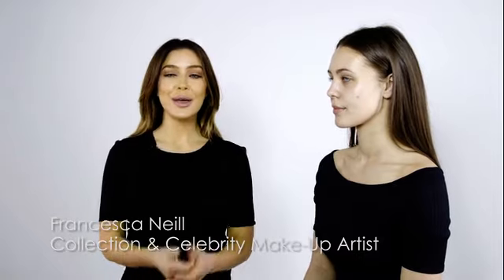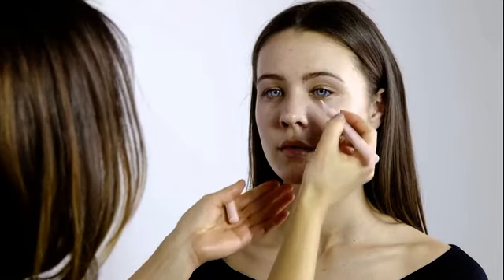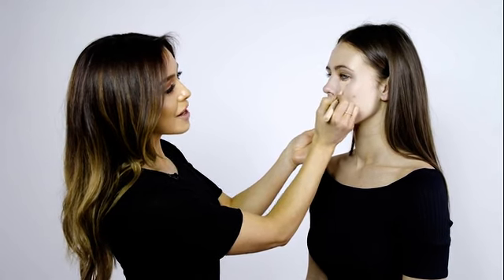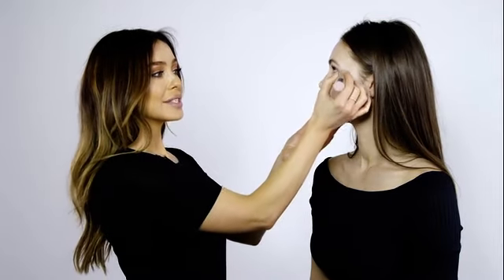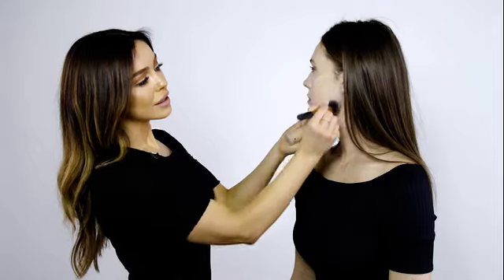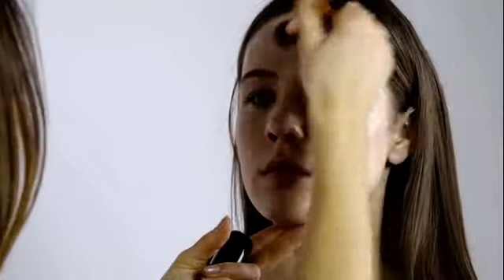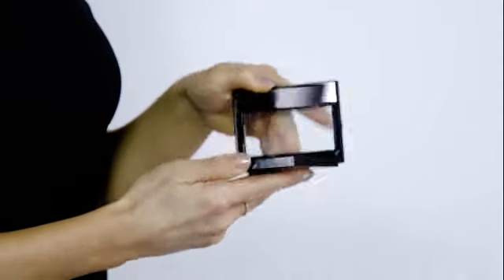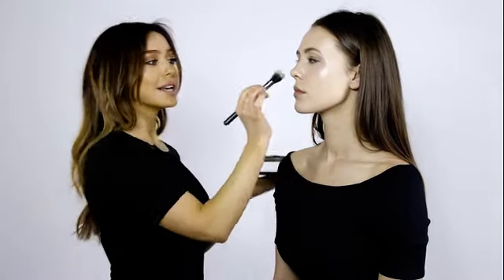Bright Eyes & Strobing How-To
Dark under eye circles are never something we want to highlight...it's all about looking like you've had your optimal 8 hours' beauty sleep! Collection & Celebrity Make-up Artist shares her top tips for concealing dark under eye circles and getting that supermodel-esque dewy skin. Enjoy! X